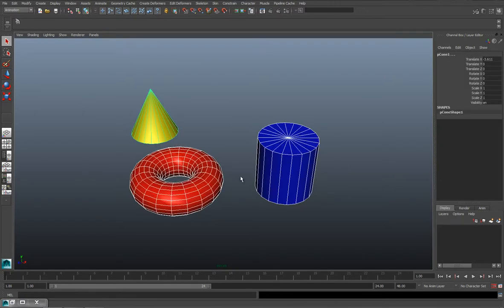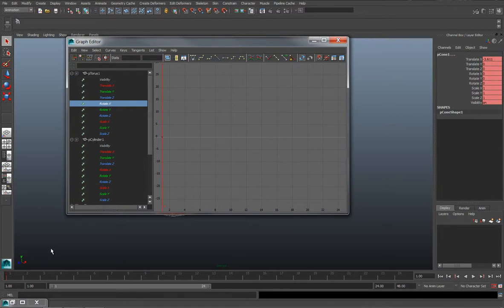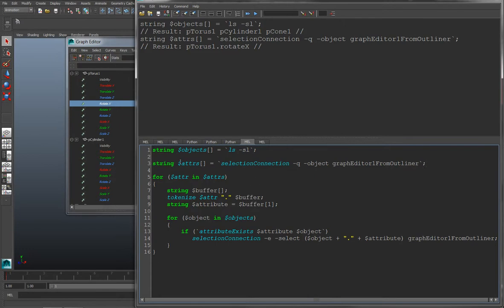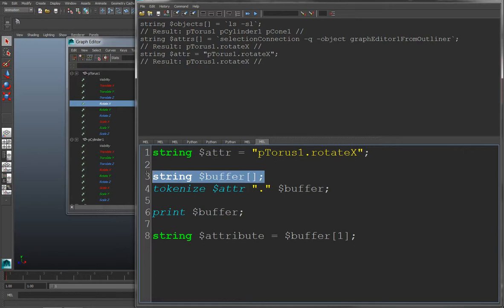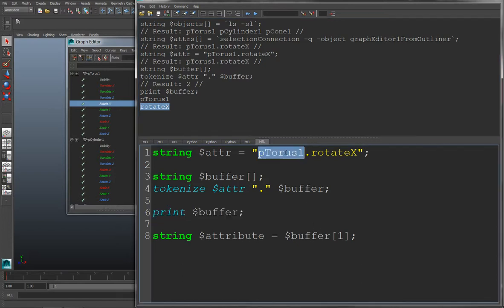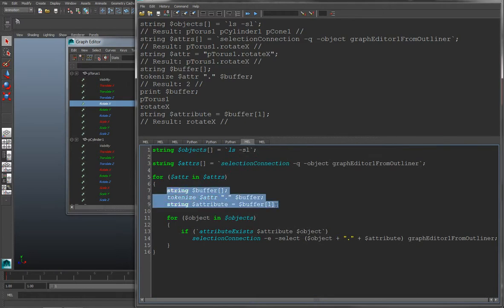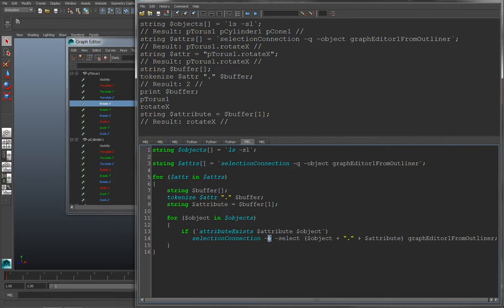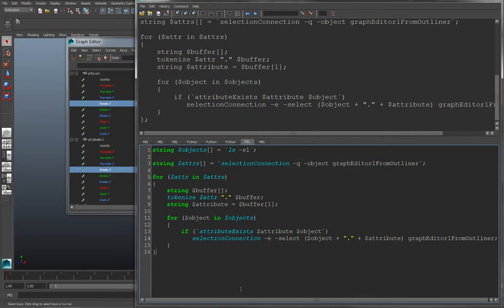MEL Tip 004 - Select Attributes in Graph Editor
In this MEL Tip I'll be showing you how to create a script that will take the selected attributes in the Graph Editor and select those same attributes for every object you have selected.